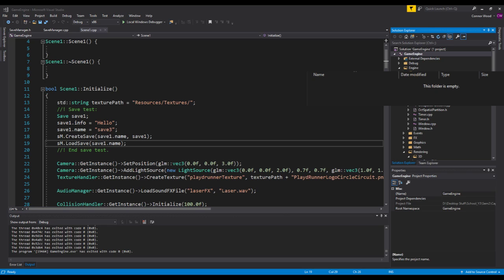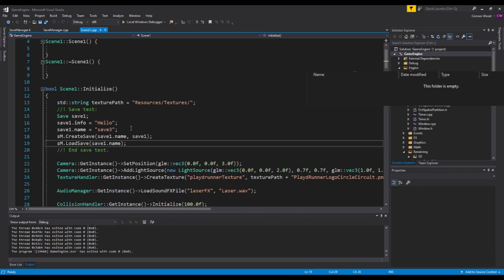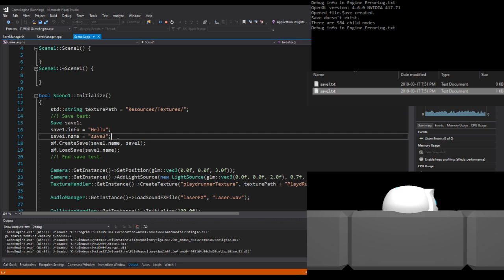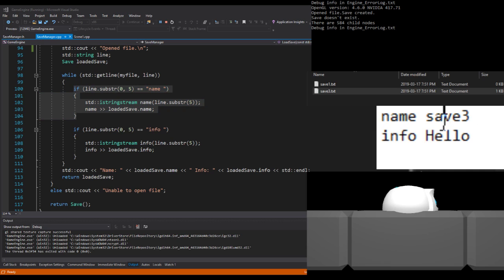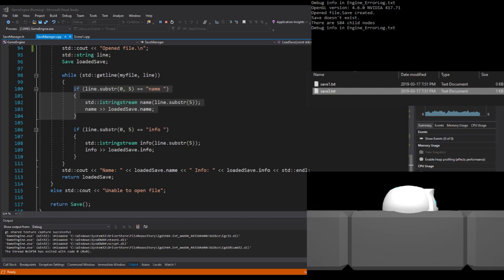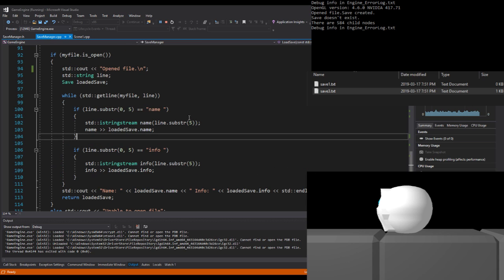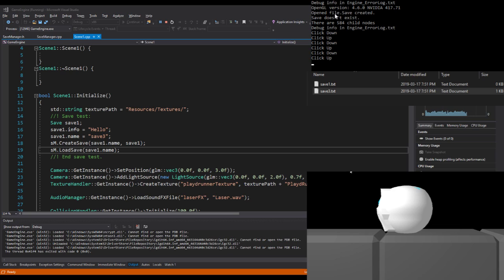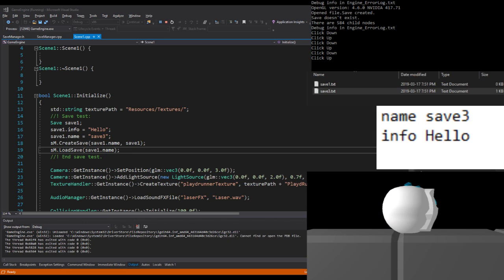Capstone March Update | C++ Engine | Squire Engine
Update includes:
saving/Loading
Particle shader (with uniform values)
player shader (uniform values, for invincibility frames)

I show the creation of files in my file explorer, the particle shader, console output, and code for my work over the last 2 weeks.

For the future I intend to remove any bugs that could be hidden in my saving/loading code, and I'm excited to see it's future uses storing more information that just the current level.